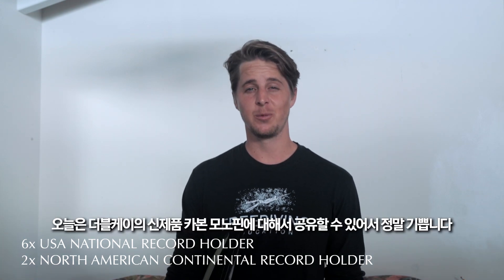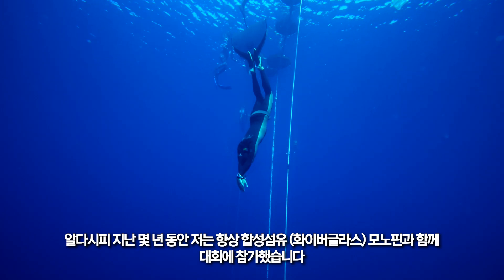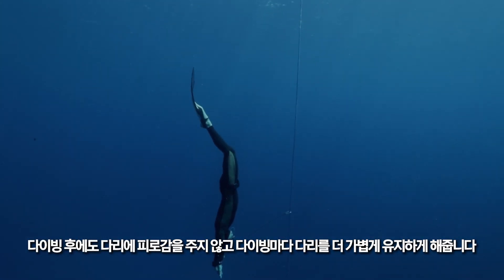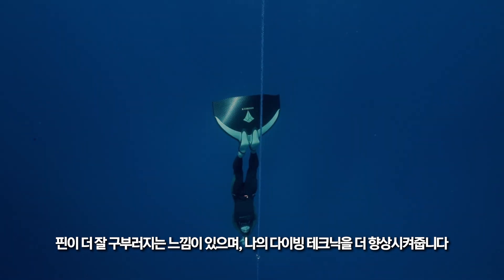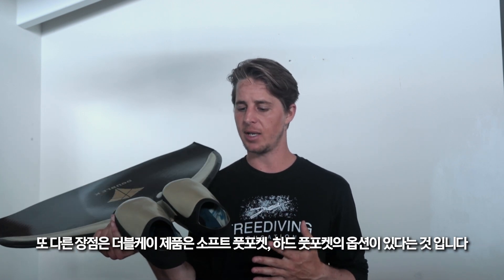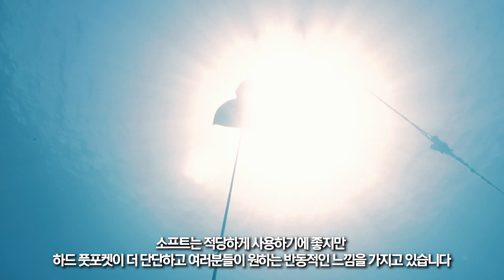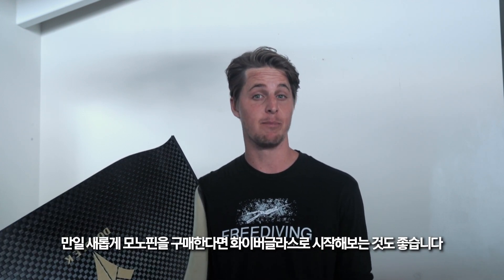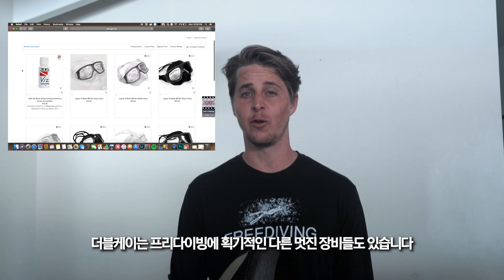미국 북미 프리다이빙 챔피언 대니얼 코발 더블케이 모노핀 리뷰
더블케이 선수 대니얼 코발이 미국에서 우리 더블케이 모노핀을 신고 사용한 리뷰 영상을 보내줬습니다 다른 수정 사항들은 없고 단순 자막만 추가 하여서 업로드 하게 됐습니다
잘 봐주시면 감사할 것 같습니다

감사합니다